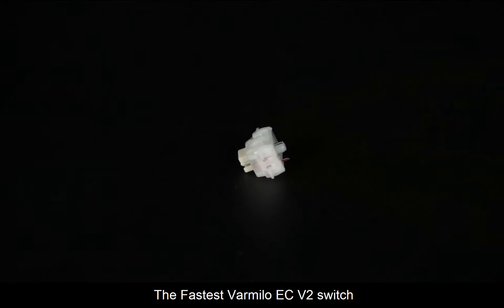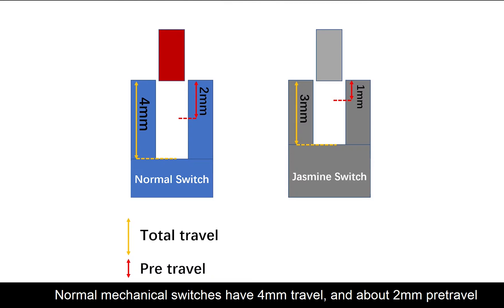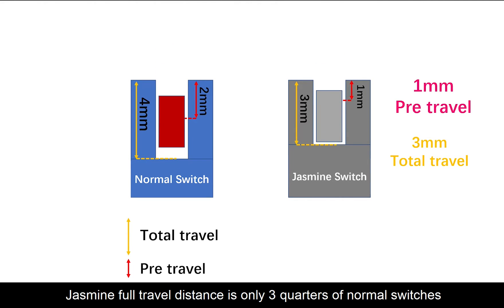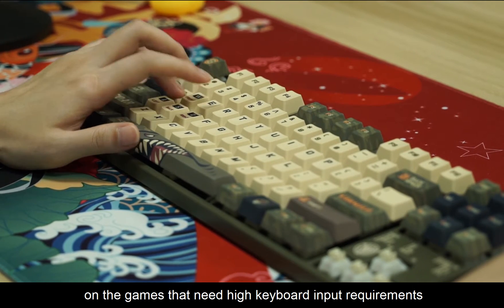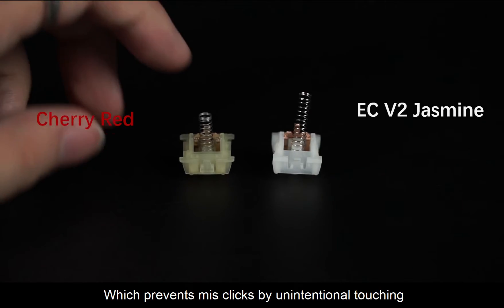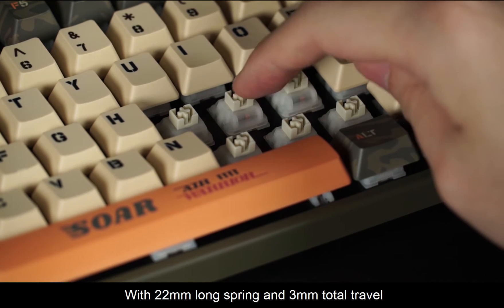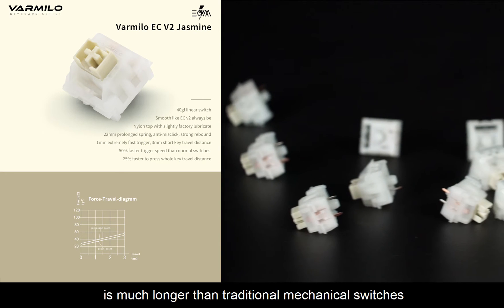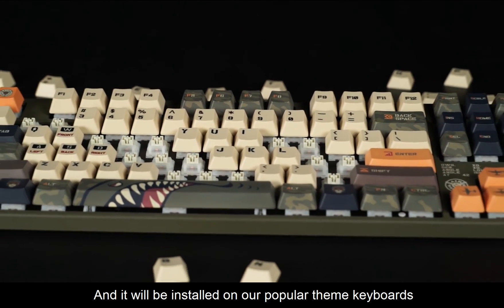Jasmine switch, the fastest EC V2 switch (official review)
Jasmine is our fastest EC V2 switch, and it could be the fastest trigger switch ever.